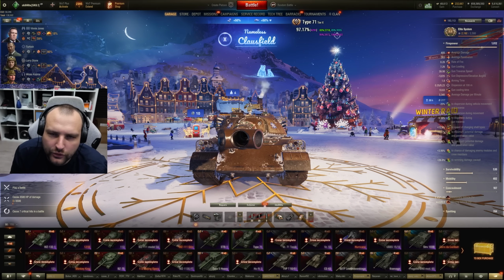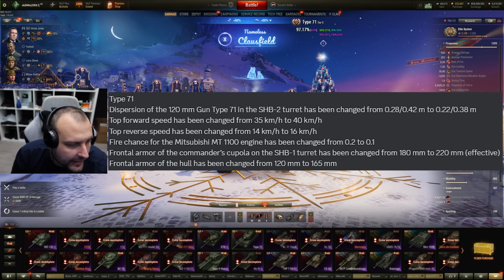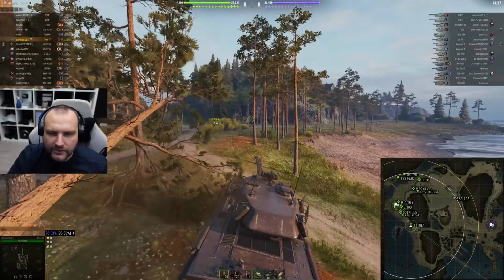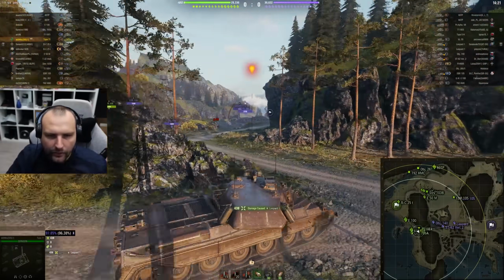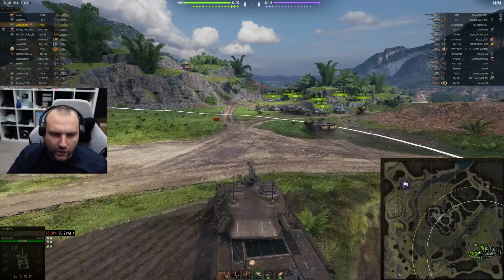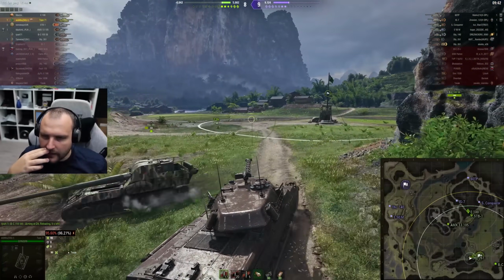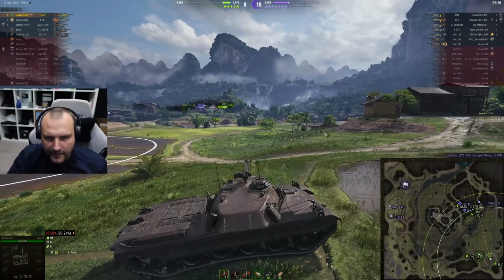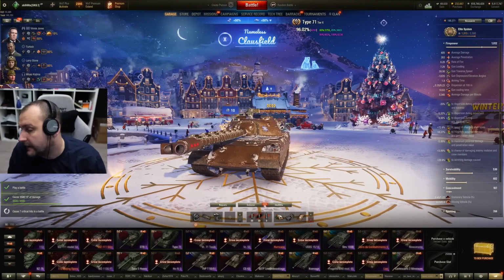Type 71 Is Back – And It’s Better Than Ever! | World of Tanks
0:00 - Intro
2:41 - Live Oaks
11:08 - Fjords
14:42 - Pearl River